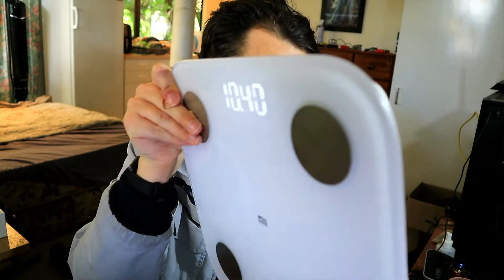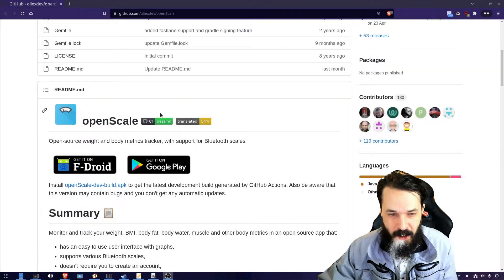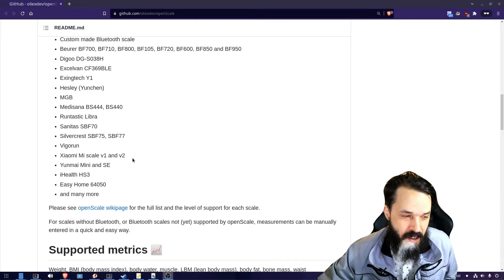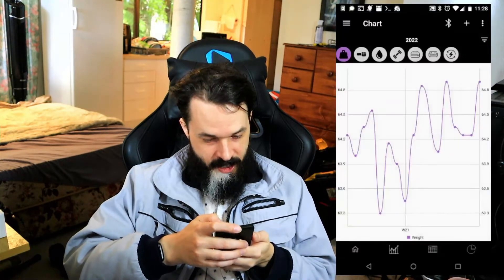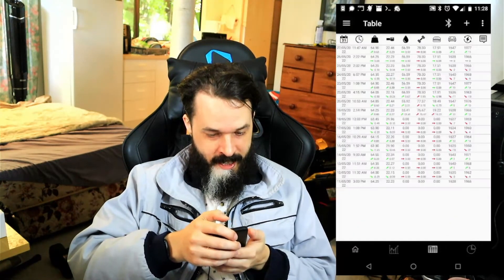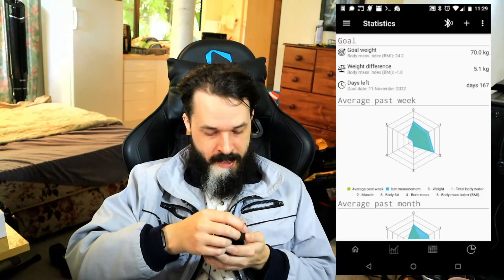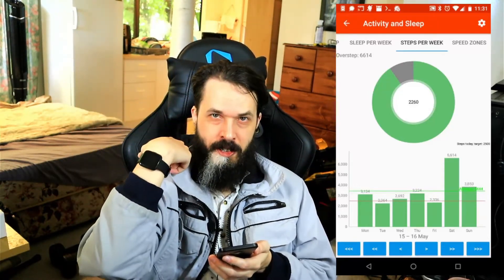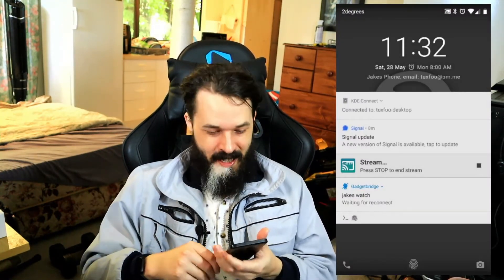openScale - Use Bluetooth Scales with an Open-Source App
In this video I talk about an open-source android application that allows you to use your bluetooth scales.

You can get it on f-droid and google play.

Do not like youtube? Get my videos sooner on Odysee as well as exclusives.